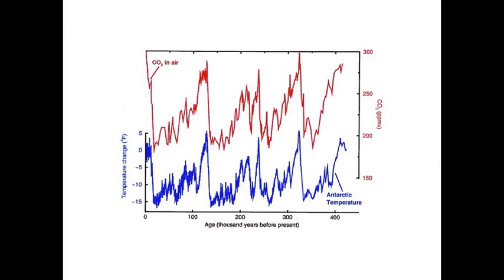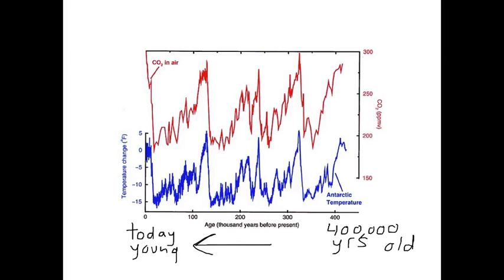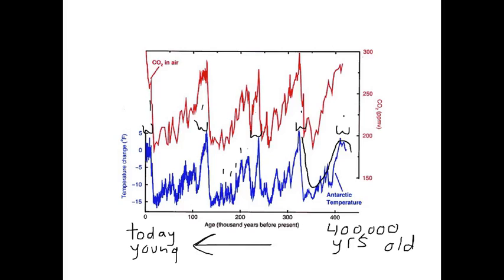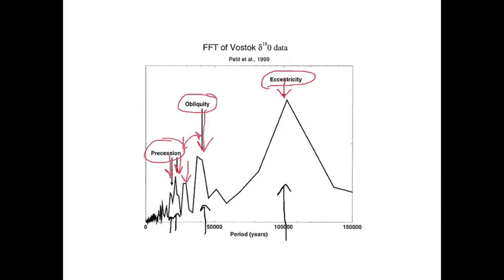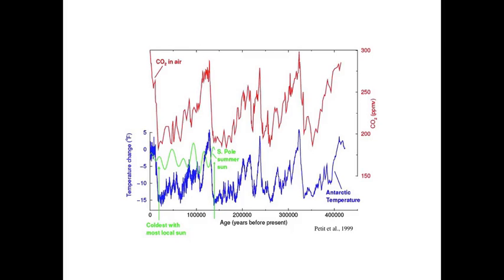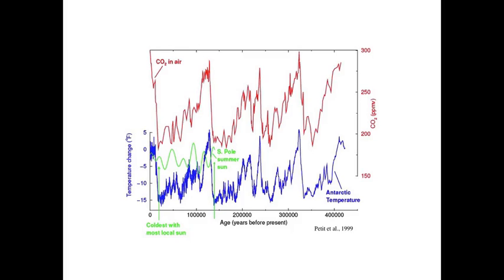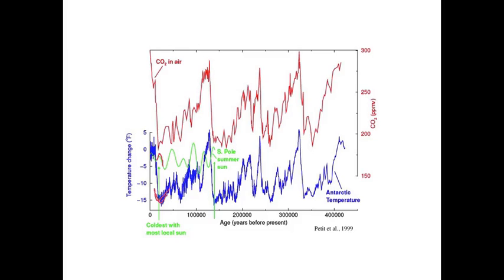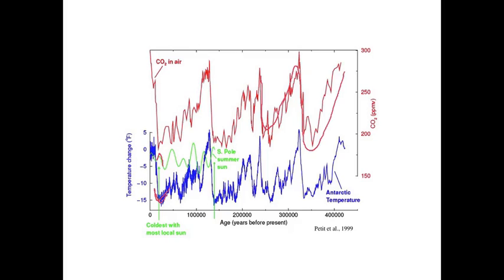EARTH 104 Module 5 Vostok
This video was created for Penn State's EARTH 104 course with the assistance of Dr. Richard B. Alley and the John A. Dutton e-Education Institute